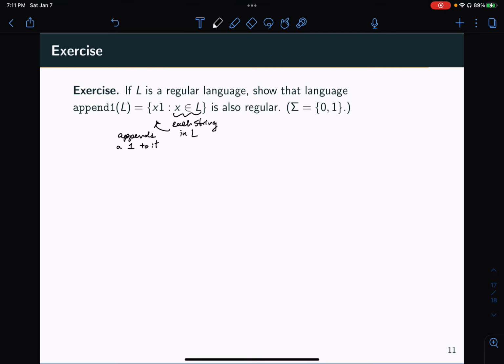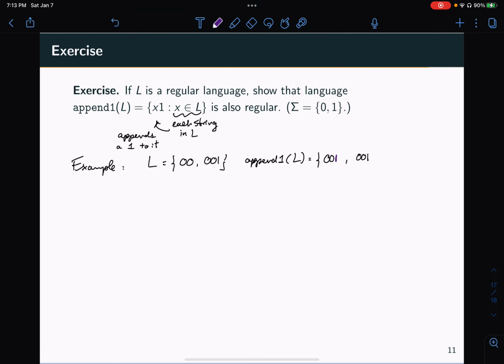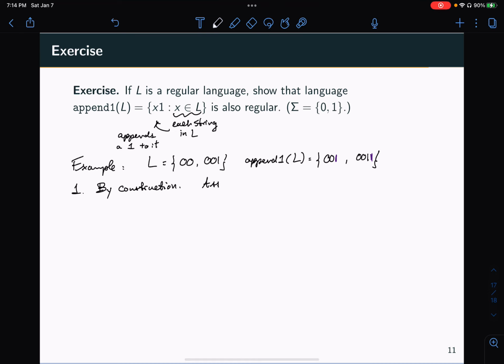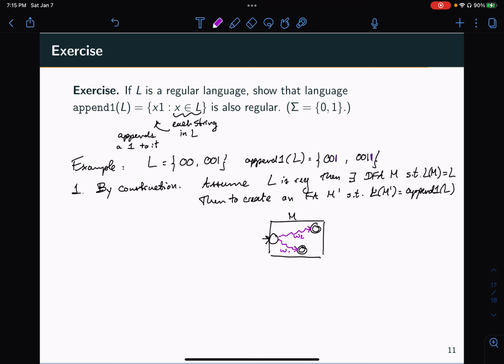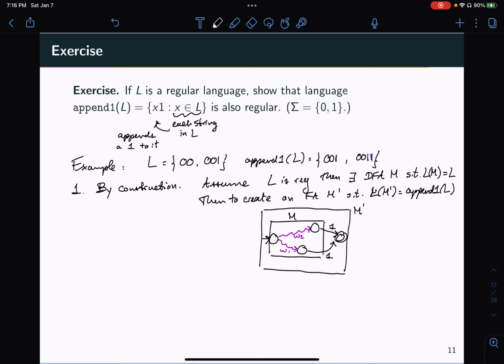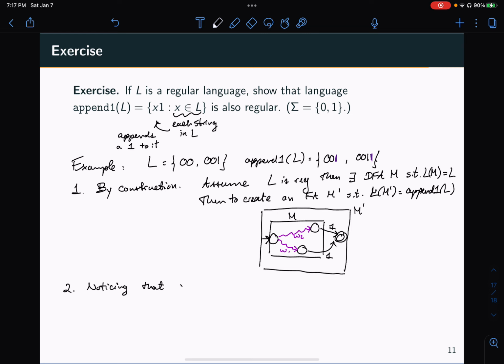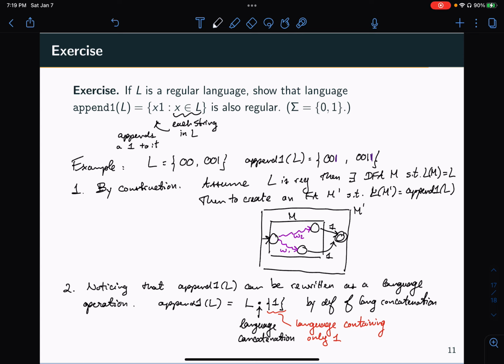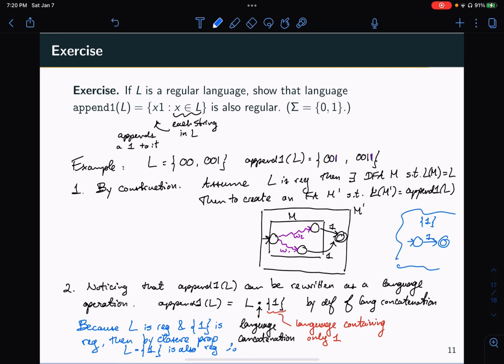Proving that append1(L) is regular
In this video, I prove that the language that results from the append1 operation is regular.